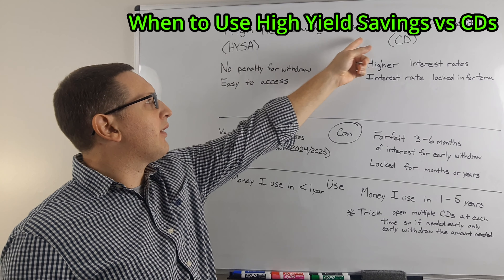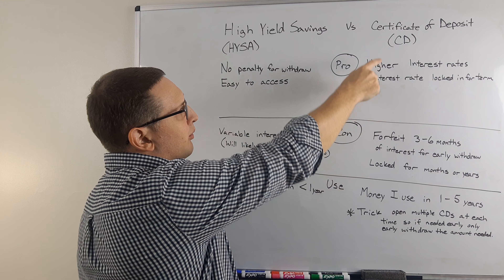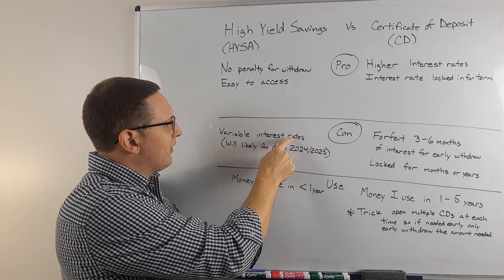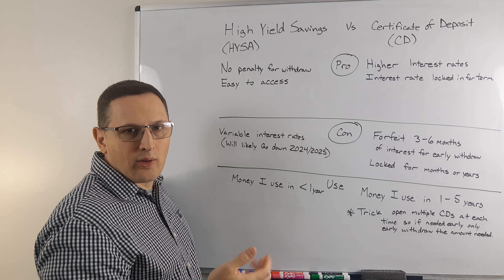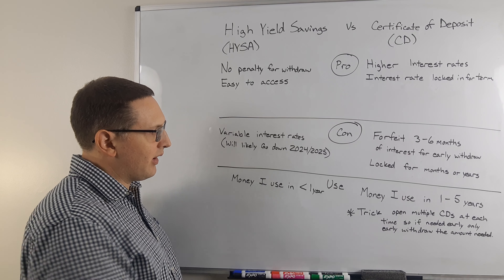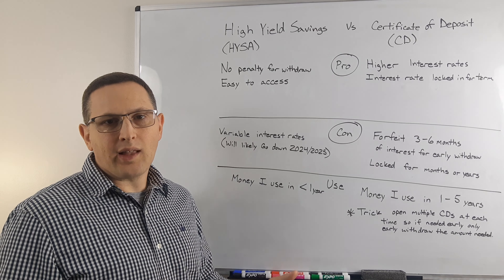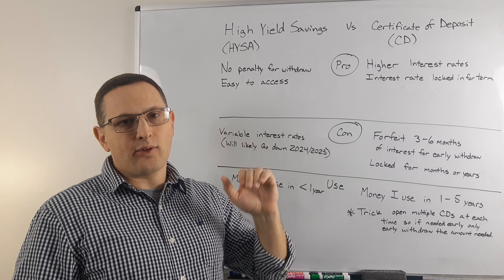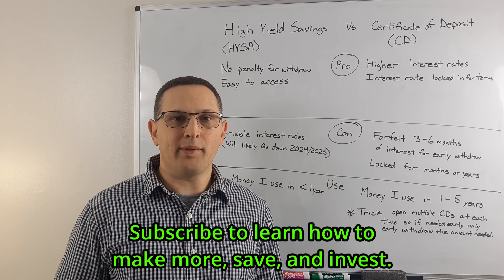CDs vs High Yield Savings Accounts When and How to Use Them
Certificate of Deposit (CD) and High Yield Savings Accounts (HYSA) Where Should I Put My Money? Where can I put my money to earn the most interest while still having access to the money?
Less than 1 year high yield savings / money market in FDIC or NCUA accounts

1 - 5 years in high yield CDs in FDIC or NCUA accounts or US Treasury Bills
At least 5 years stocks / businesses / mutual funds / real estate / bonds / etc.

Topics discussed may include predictions, estimates or other information that might be considered forward-looking and results are not guaranteed. Prior performance does not guarantee future performance. This is not individual investment, legal, or tax advice. Investments carry risk and can lose value. Make sure to complete your own due diligence and work with licensed investment, tax, and accountant professionals when making financial decisions. Financial Freedom 101 is not responsible for any of the financial decisions that you make. Financial Freedom 101 typically has investments including, but not limited to positions in diversified ETFs and mutual funds such as SPY, VOO, SWPPX, FXAIX and others which may contain holdings in the companies discussed.